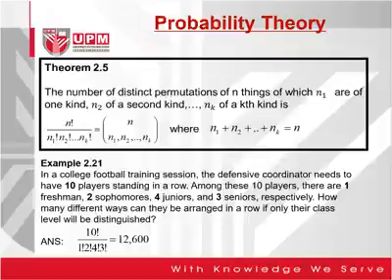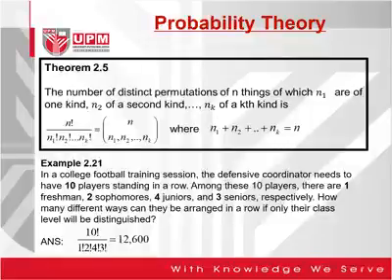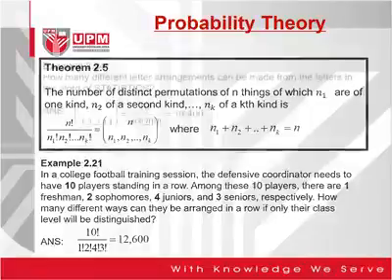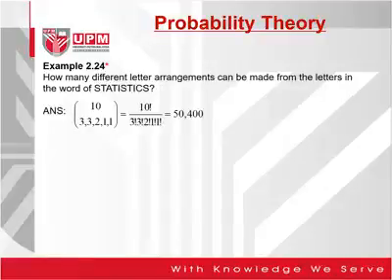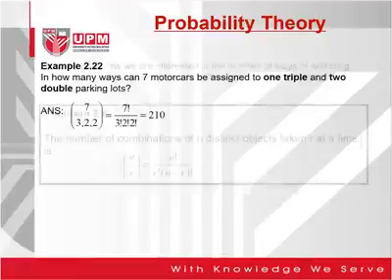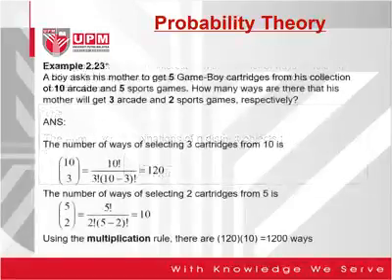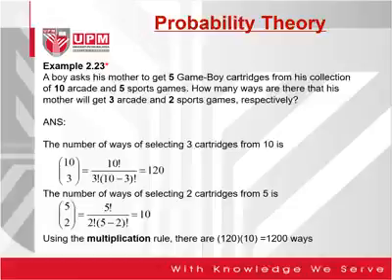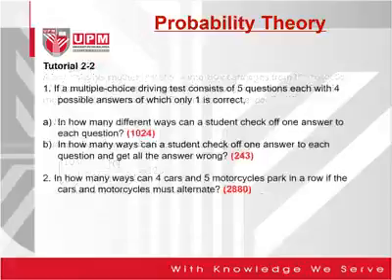165286104 774995963403361 3605644370783528889 n